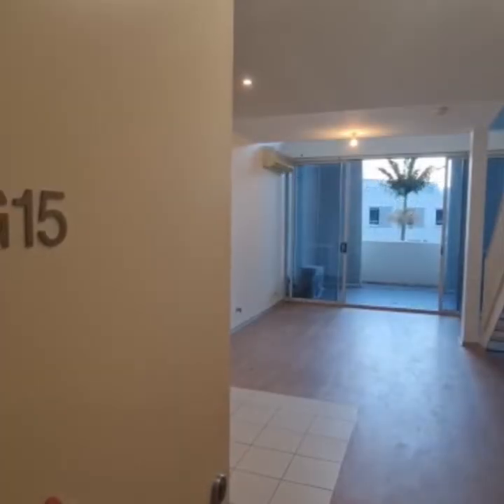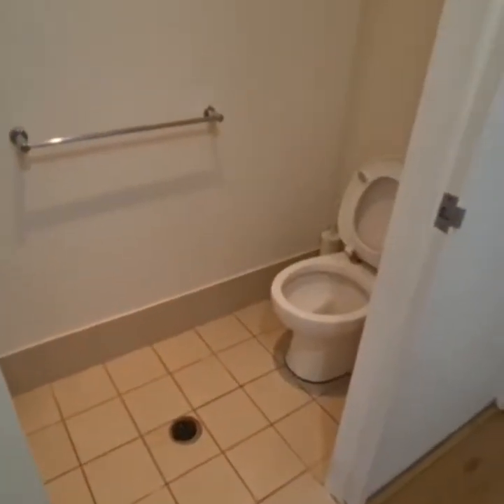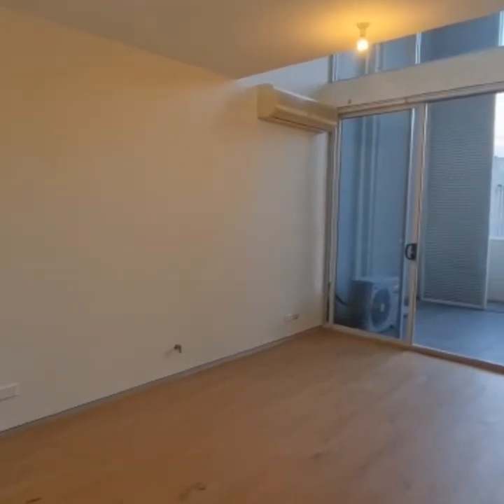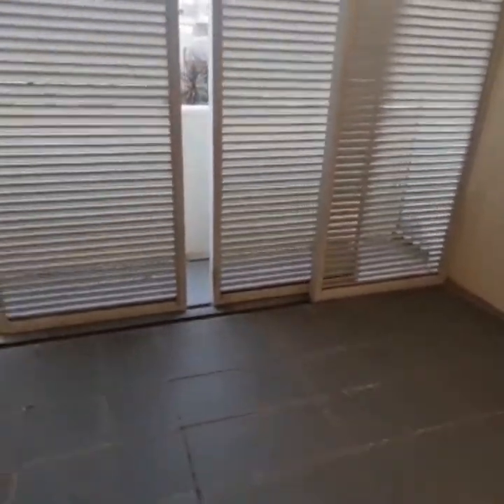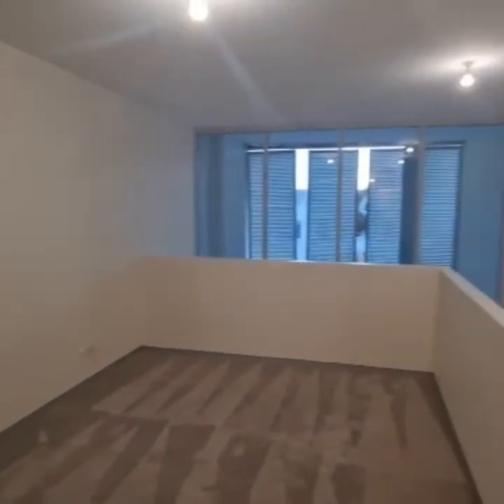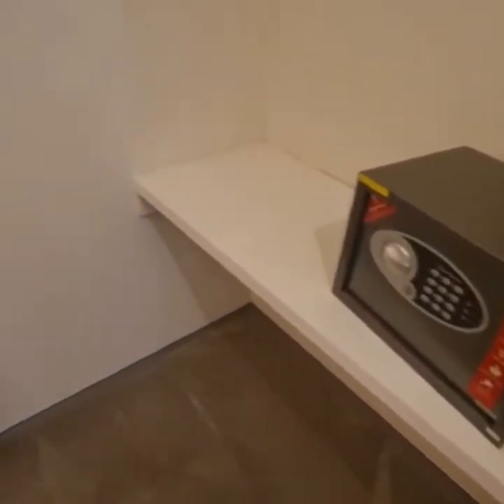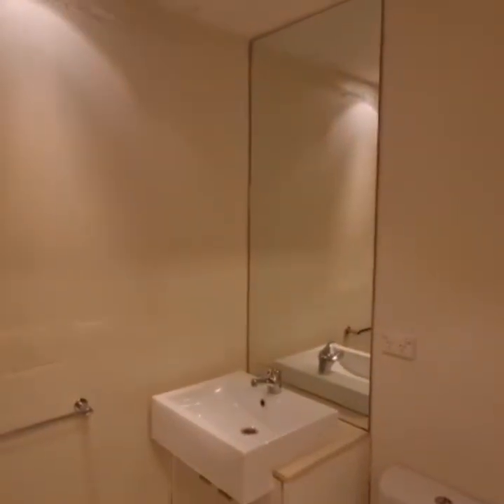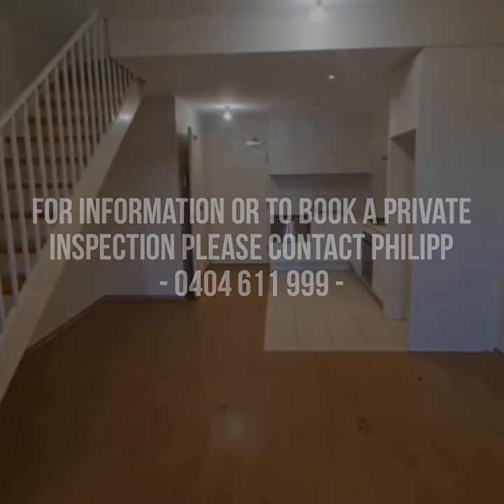FOR LEASE - RENOVATED SPLIT LEVEL 1 BEDROOM APARTMENT, RHODES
This recently renovated split level 1 bedroom apartment is located on the ground / 1st floor in a nsport (Bus Stop & Train Station).

This 1 bedroom has too much to list but some features include:

* As New Paint, As New Timber Floors, As New Carpet, As New Blinds
* Open plan gourmet kitchen with stone bench tops, gas cooking, dishwasher and quality appliances
* Open plan lounge / dining room with timber floors leading out to a huge entertainers balcony which overlooks the grounds and swimming pool
* Separate toilet downstairs - perfect when entertaining
* Large bedroom with brand new carpet, built-in wardrobe and ensuite (upstairs)
* High ceilings with plenty of natural sunlight
* Internal laundry with dryer
* Reverse cycle air conditioner
* 1 security car space

Building facilities include: Security intercom, swipe key access, gym, pool, spa, sauna and a beautiful surrounding landscape

Rent: $450 Per Week
Available: 13/07/2021
Lease: 6/12 Months + Extension